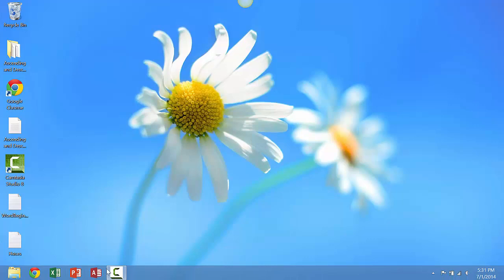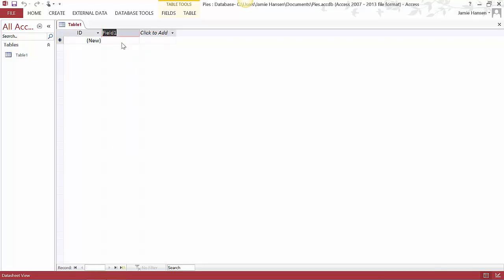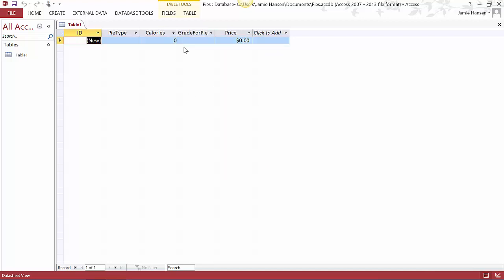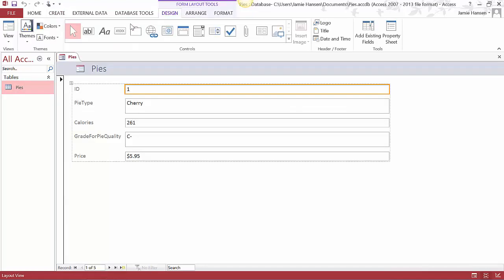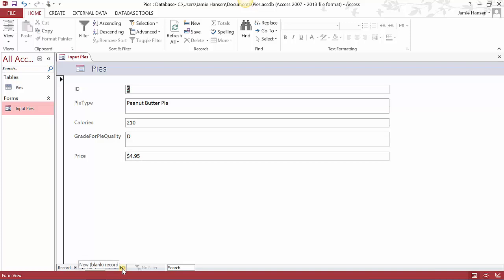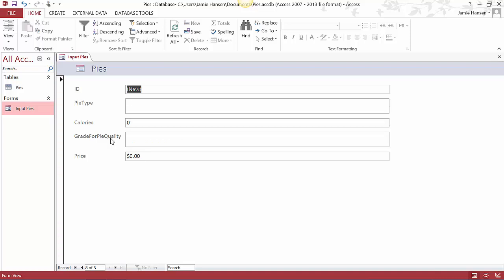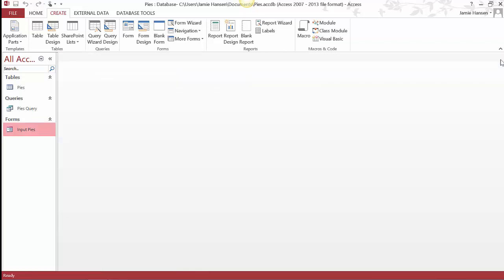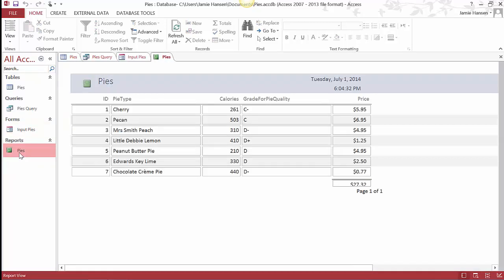Level 1 Access Video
The first Access video for Western Oregon University's CS 121 class.